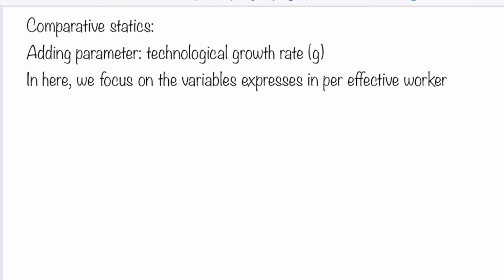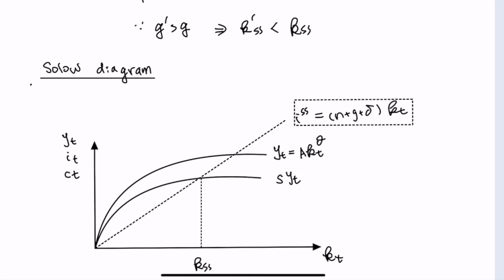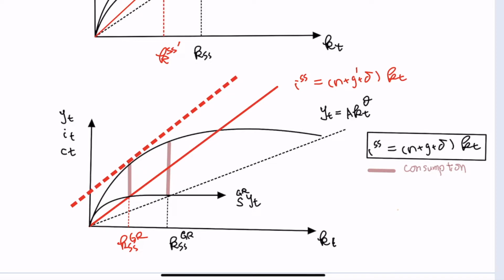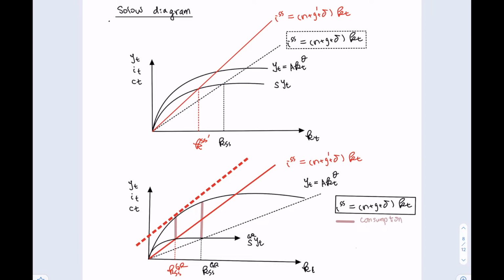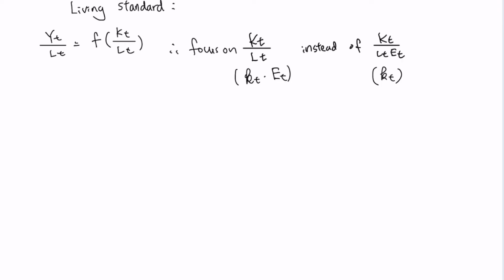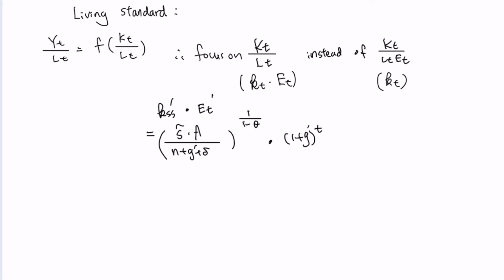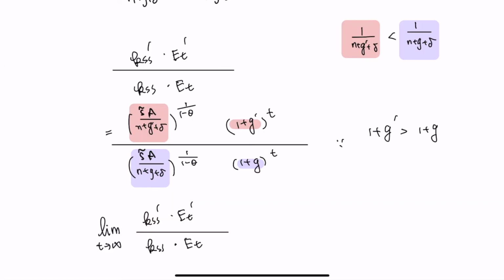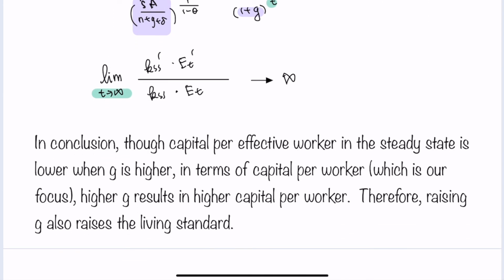Lecture12_Part6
The role of growth rate g for the Solow model with population growth and technological growth
0:00 Comparative statics: With changes in technological growth rate
3:48 From per effective labor back to per worker (with growth)